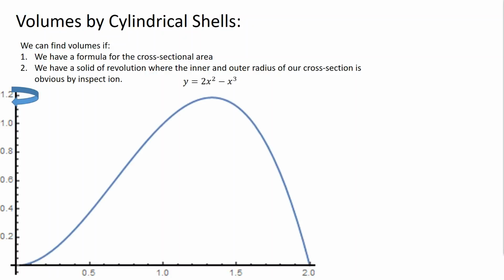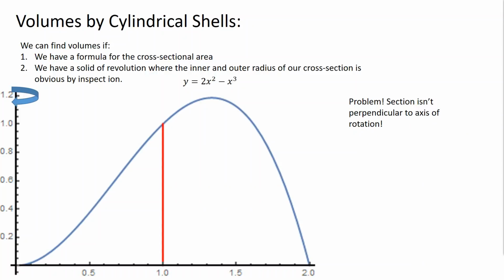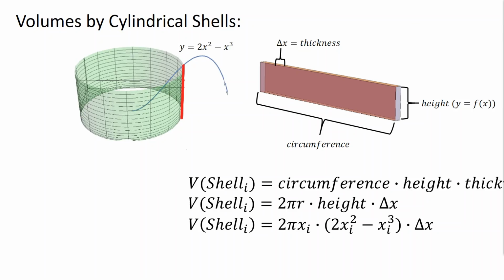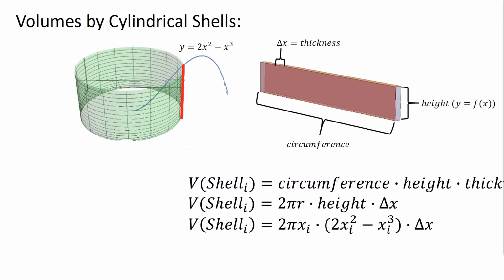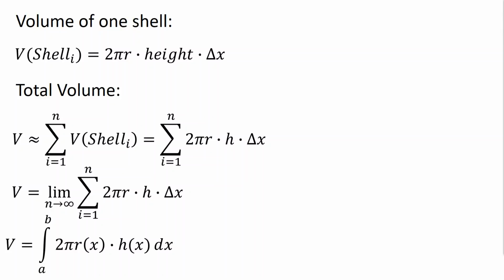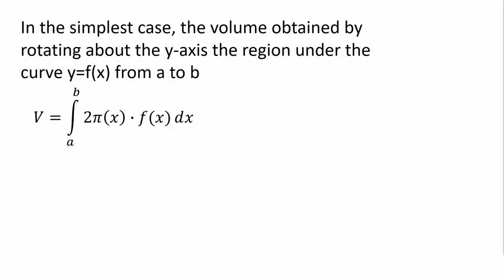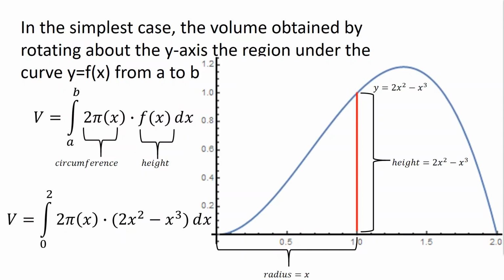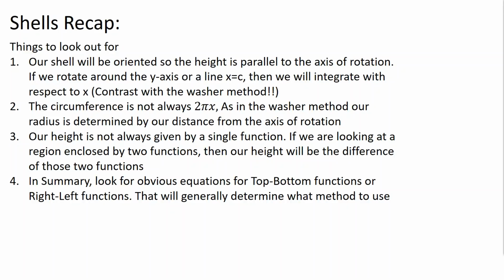Volume by Cylindrical Shells Part I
We use the method of Cylindrical Shells to compute the volume of a region formed by revolving a curve around the y-axis. In Part II, we will compute volumes where the curves are revolved around the x-axis.

In contrast to the Disk/Washer method, this allows us to compute when the curves are given as functions of x.

Now it's your turn:
1) Summarize the big idea of this video in your own words
2) Write down anything you are unsure about to think about later
3) What questions for the future do you have? Where are we going with this content?
4) Can you come up with your own sample test problem on this material? Solve it!

Learning mathematics is best done by actually DOING mathematics. A video like this can only ever be a starting point. I might show you the basic ideas, definitions, formulas, and examples, but to truly master math means that you have to spend time - a lot of time! - sitting down and trying problems yourself, asking questions, and thinking about mathematics. So before you go on to the next video, pause and go THINK.

This video was created by Dr. Trefor Bazett, an Assistant Professor, Educator at the University of Cincinnati.